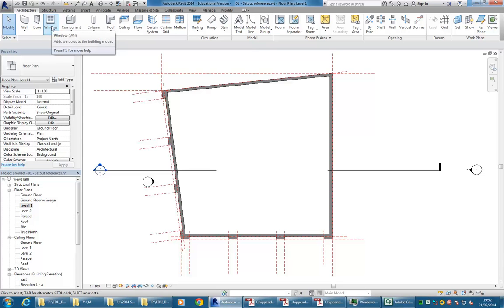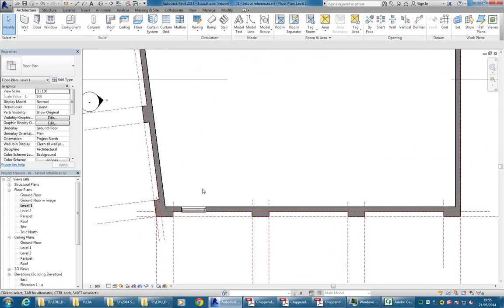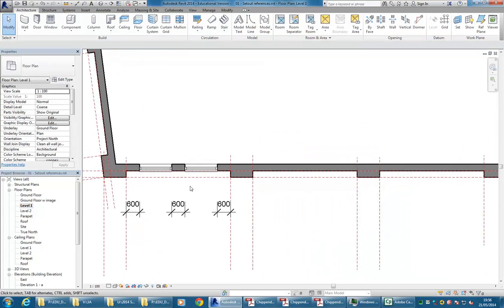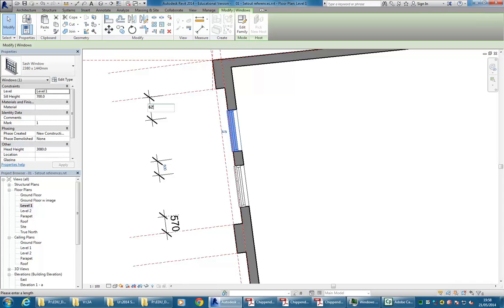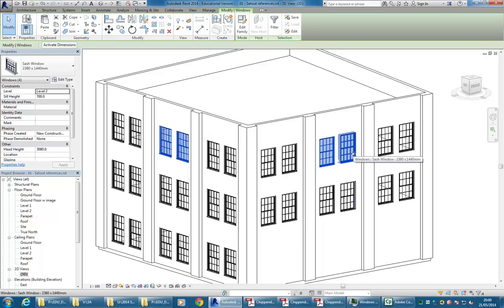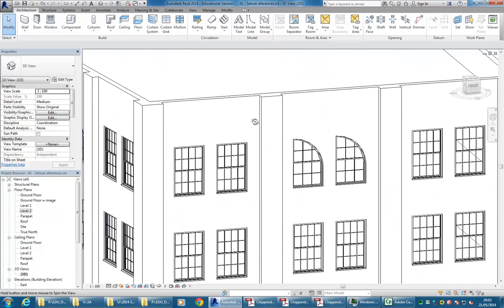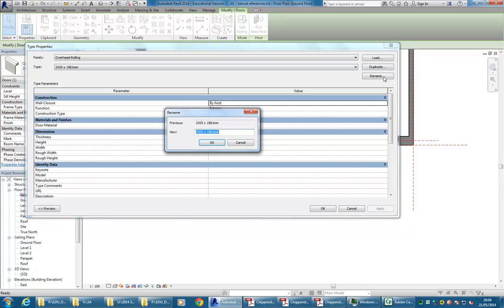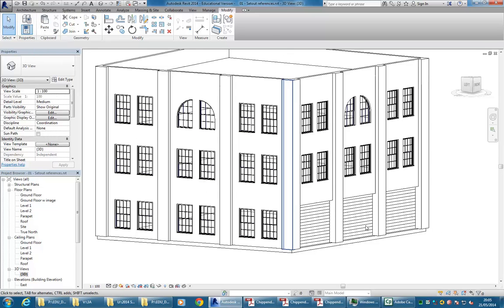Revit 2014 - Chippendale Warehouse 03 - Exterior Openings